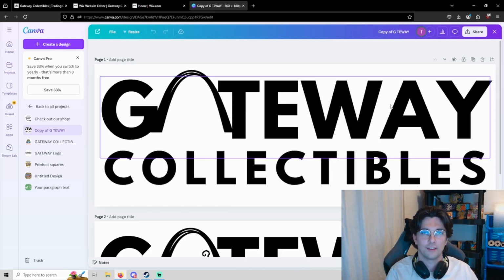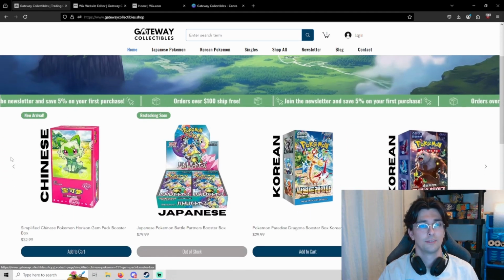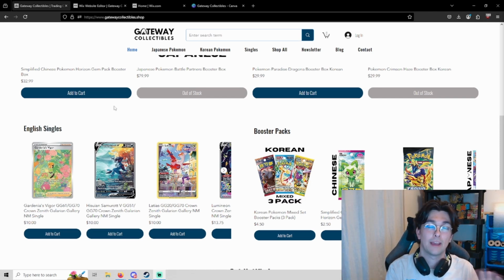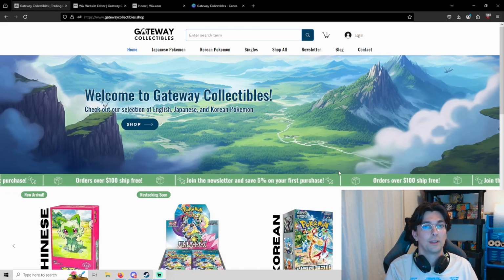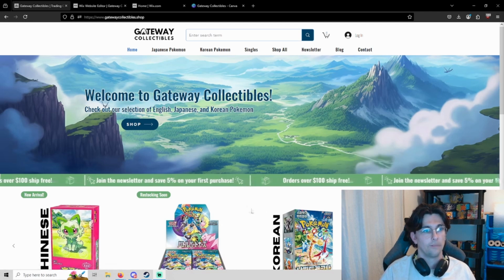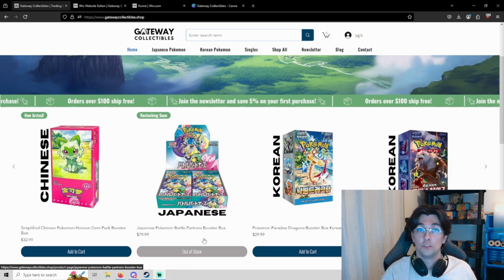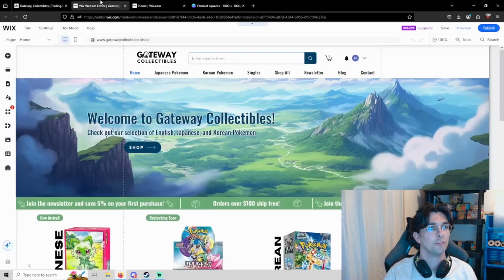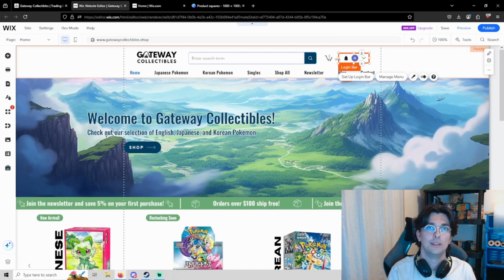Making A Website To Try And Sell Pokemon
We used Wix to build a website to sell Pokemon products. This video is a review of where the website is about 3 weeks in with some tips sprinkled in.

Check us out at gatewaycollectibles.shop!